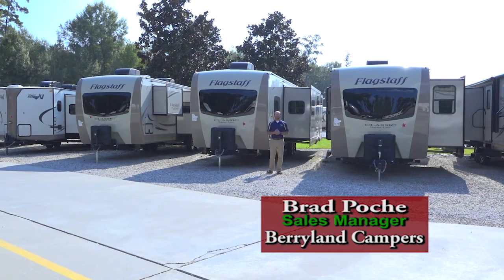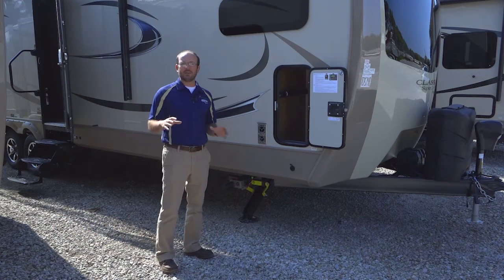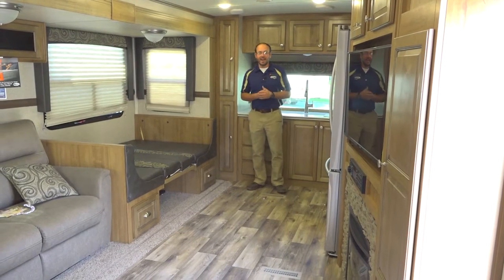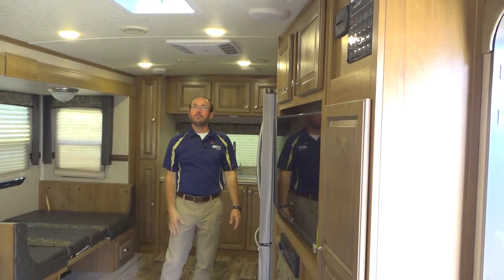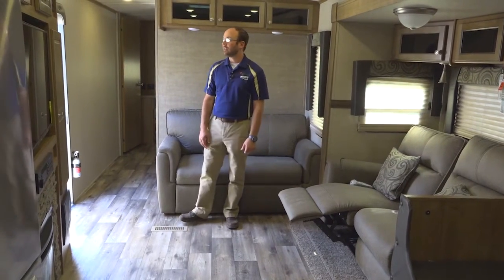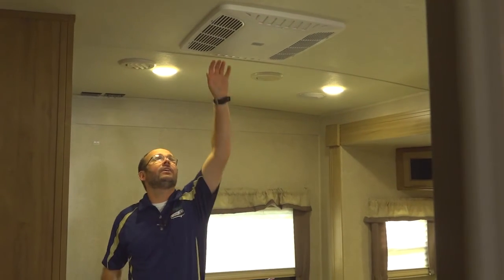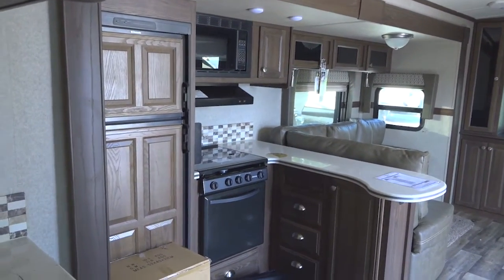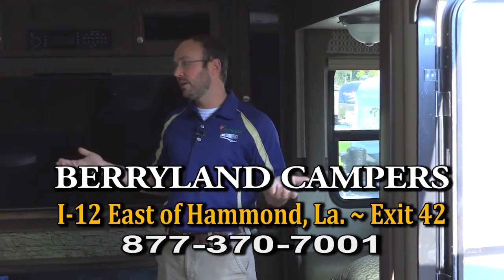2017 Flagstaff Classic Superlite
Berryland Campers Special. This video features the Flagstaff Classic Superlite.